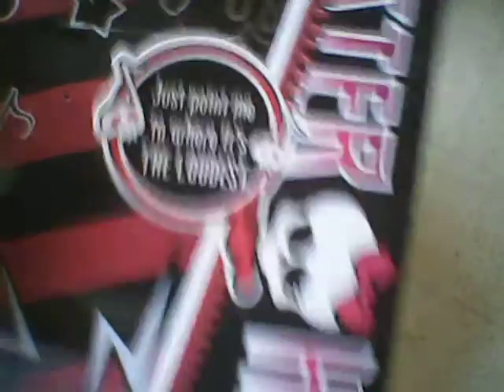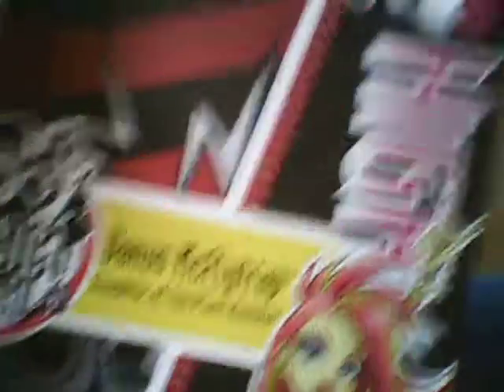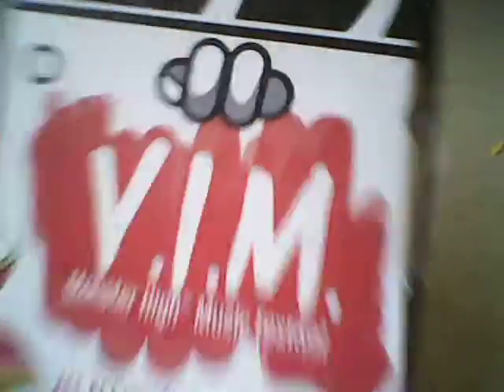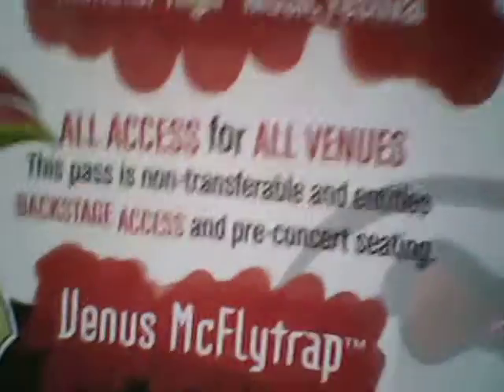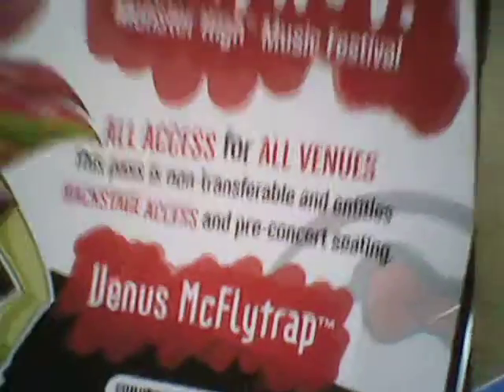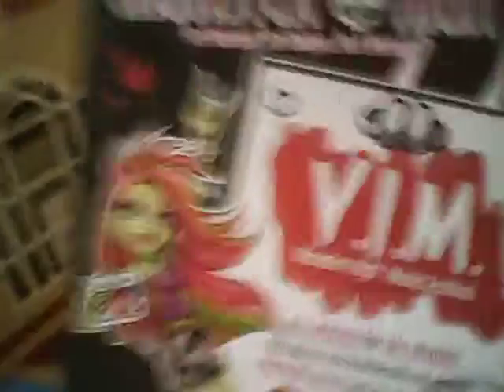review on music festial venus mc flytrap